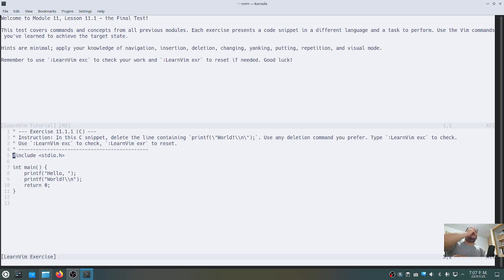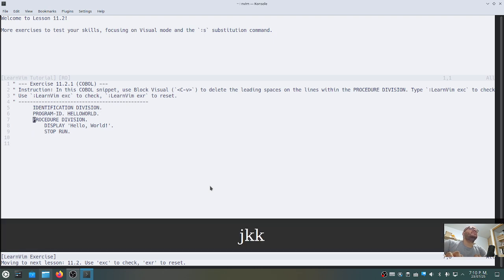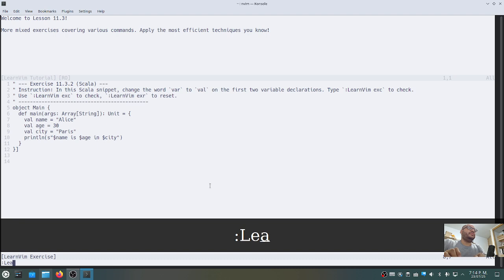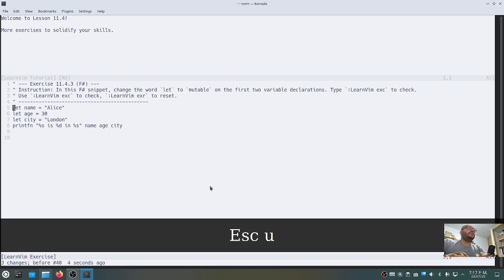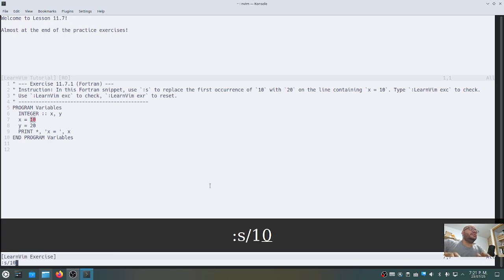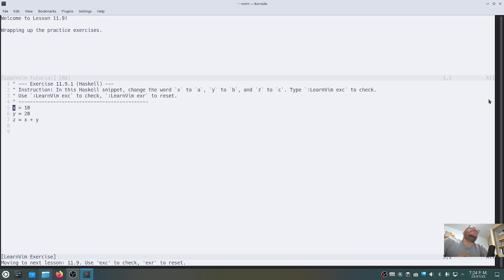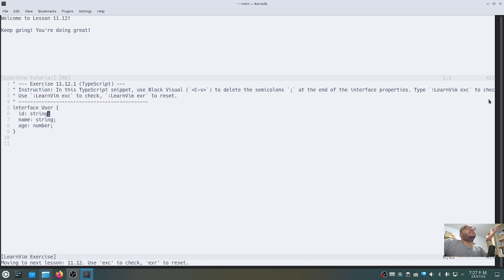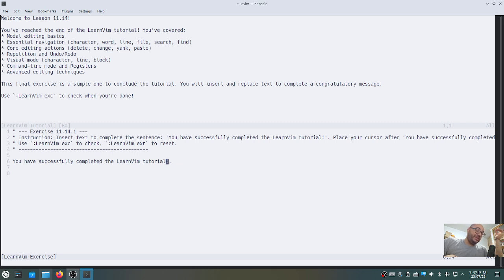Learning Vim with my own plugin: Final motions test- Day 17